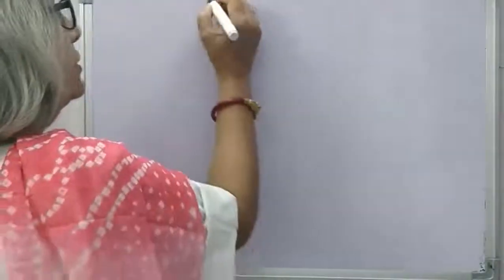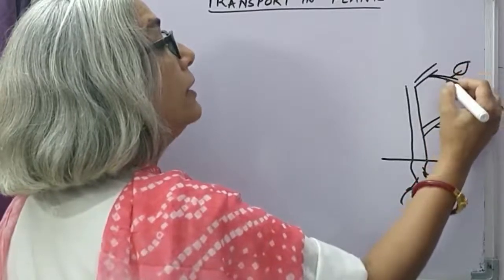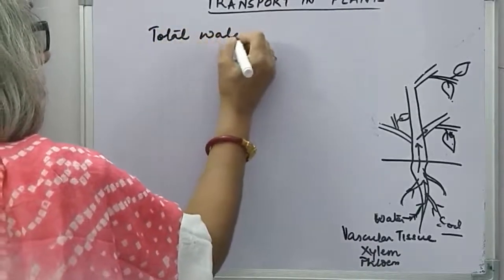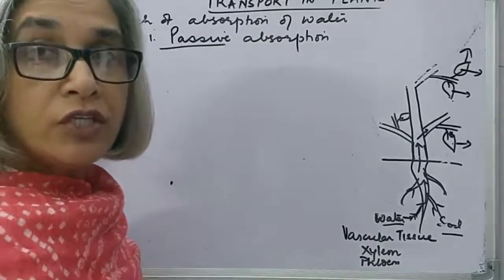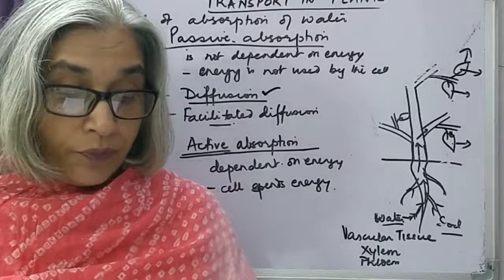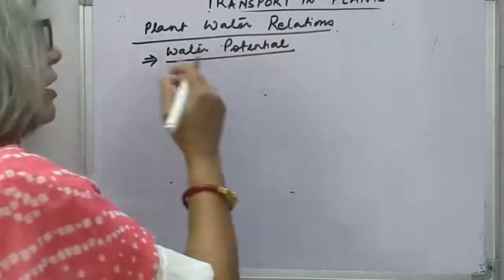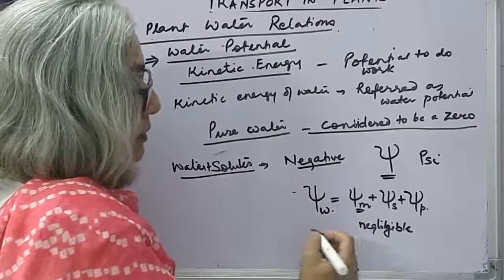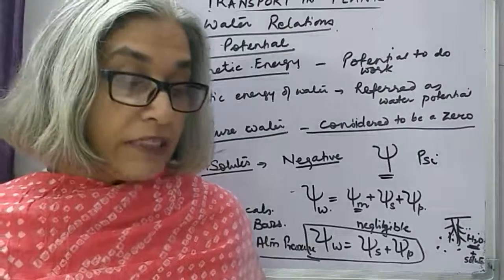Transport in Plants Part- 1 (Class XI)